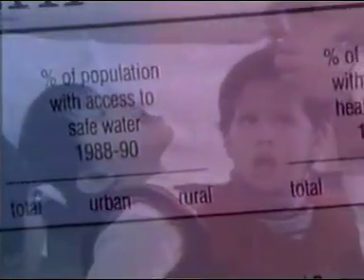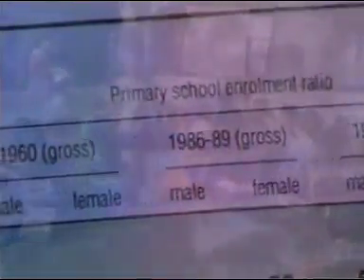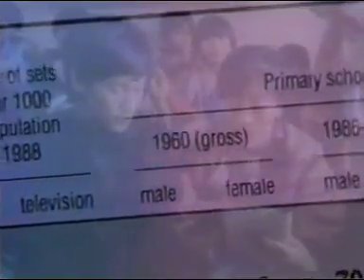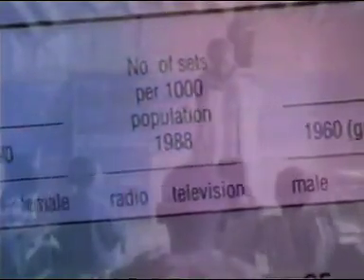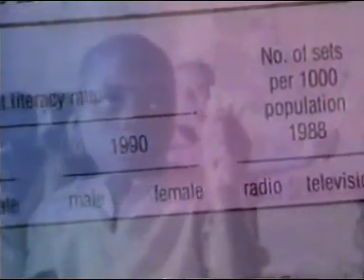OU course MDST242 (Statistics in Society) NEW Ep 2 of 8 Development Aid (1992)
Open University (OU) course MDST242 (Statistics in Society) NEW Ep 2 of 8 Development Aid (1992)